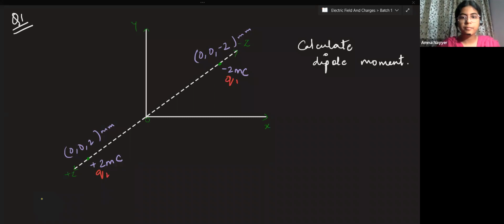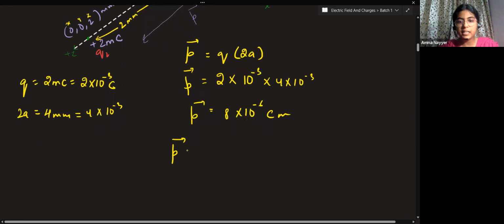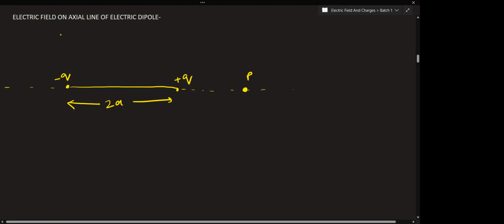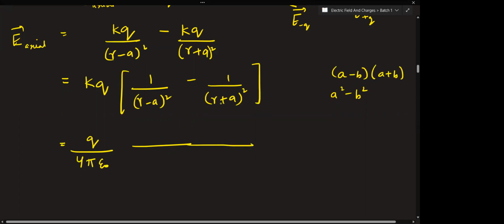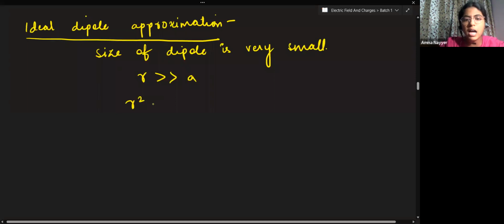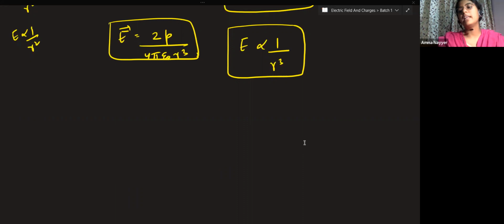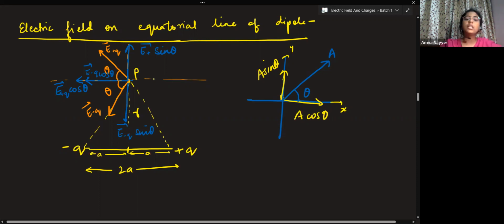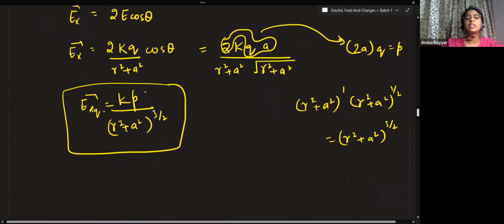Learnivio | Electric Dipole | Electric Charge and Field | Lect 7 | 12th MEA | 18-04-2022